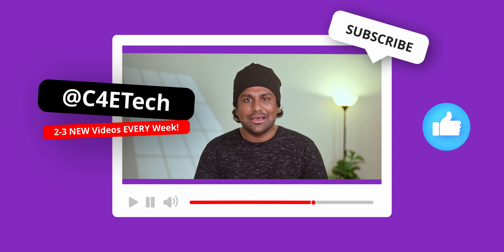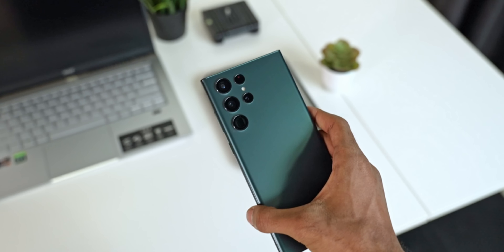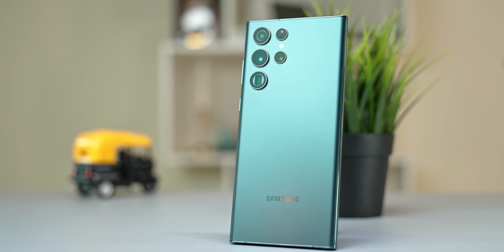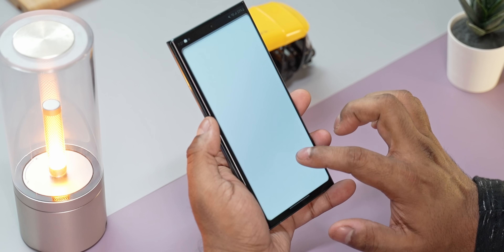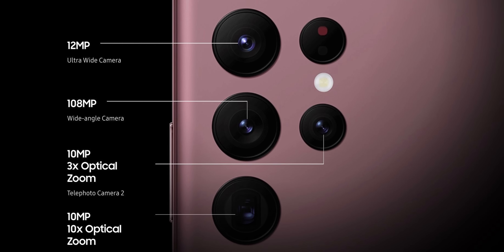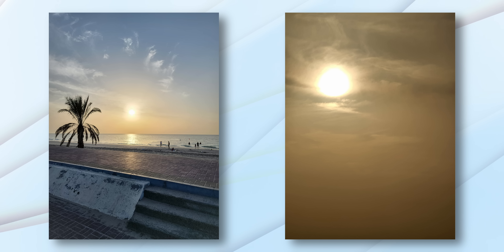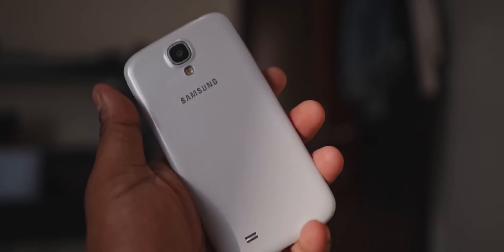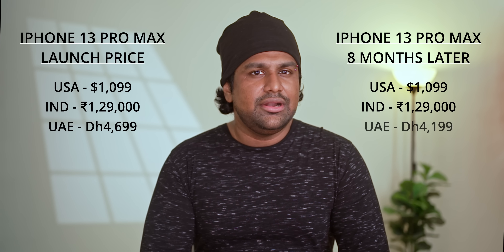Samsung Galaxy S22 Ultra Review - Only 1 Major Issue after 2 Months!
Today Let's take a look at Samsung's Galaxy S22 Ultra, arguably the best Android Flagship Phone in the market today - what does it do well, where there's room for improvement and also talk about 1 Major Issue I believe prospective S22 Ultra buyers need to be aware of.

Other Places to Buy a S22 Ultra

CHAPTERS
0:40 Build and Design
3:20 Specification and Software
3:47 Display
4:42 Battery and Charging
5:57 Optics
7:40 Pricing